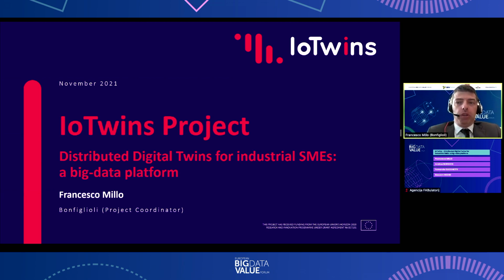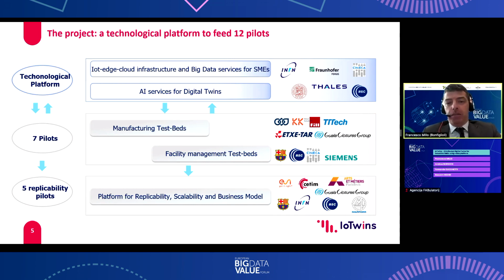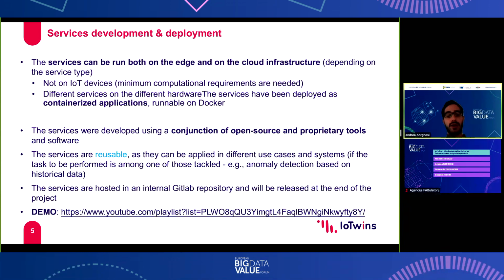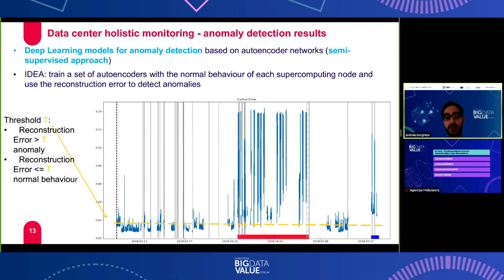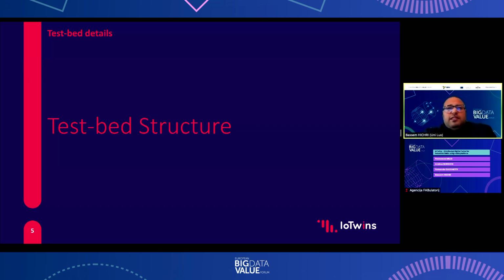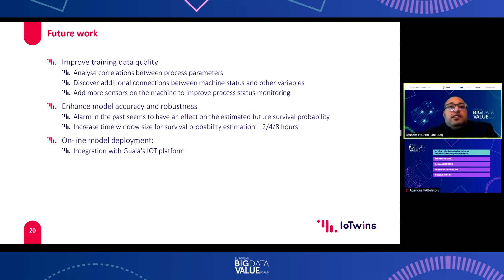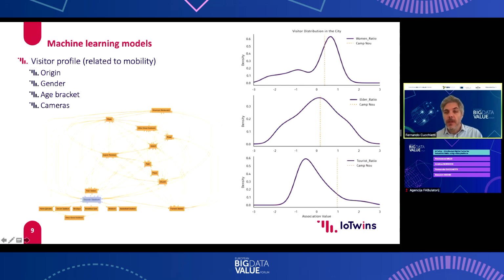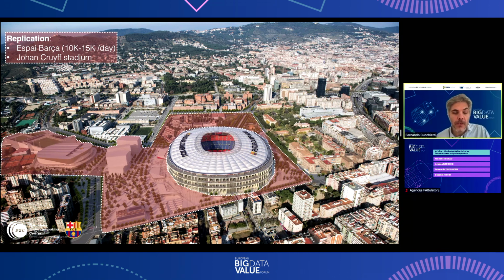IoTwins - Distributed Digital Twins for industrial SMEs: a big-data platform